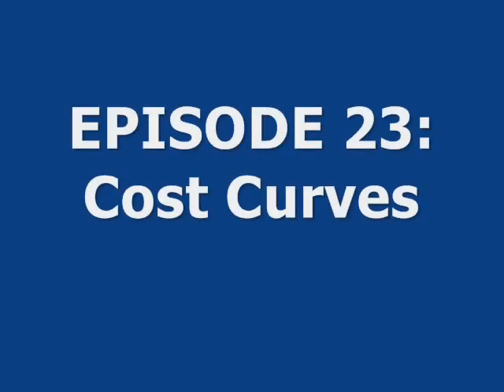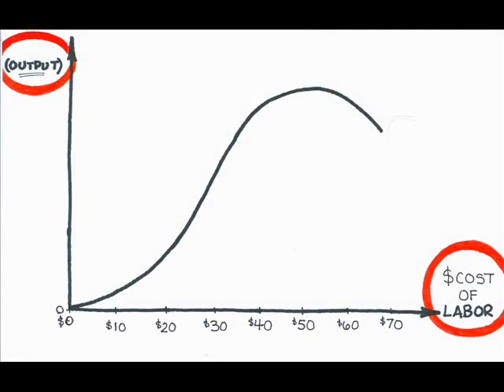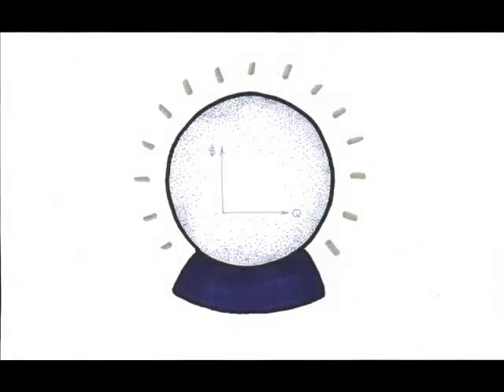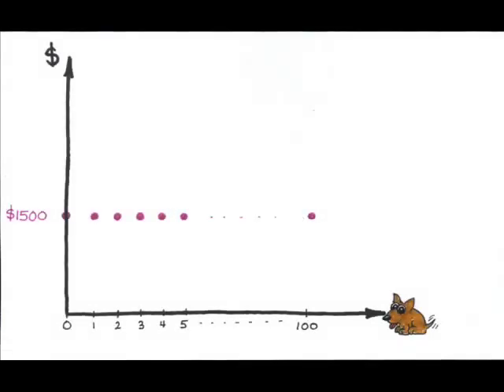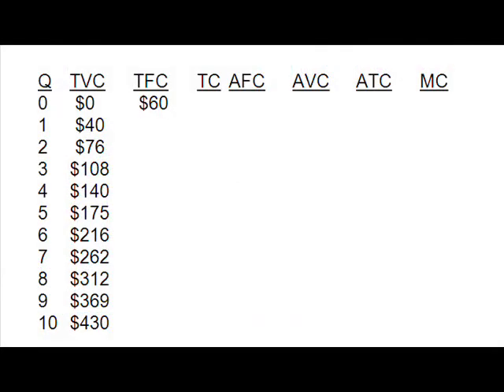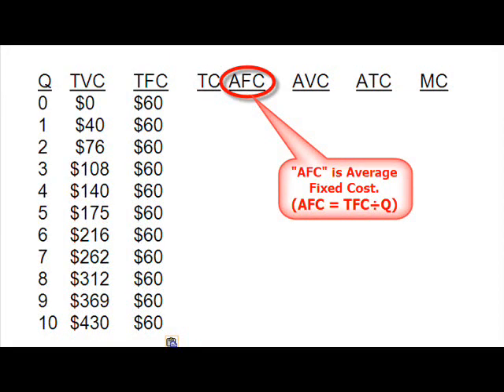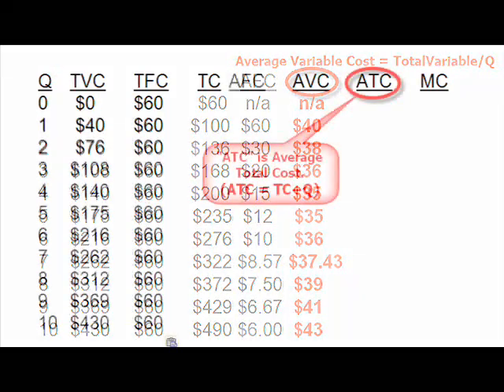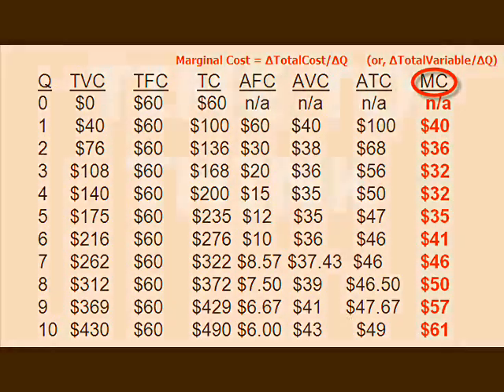Episode 23 Cost Curves